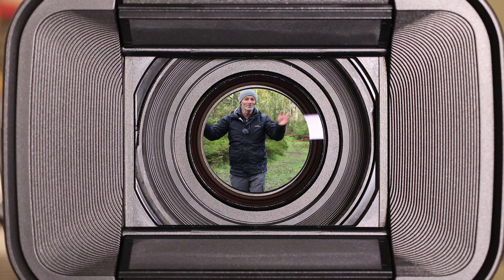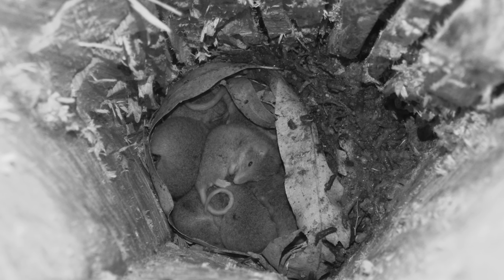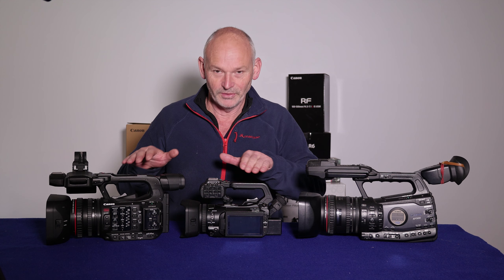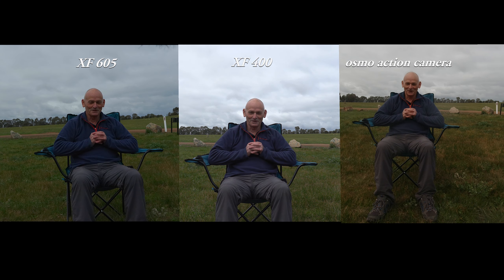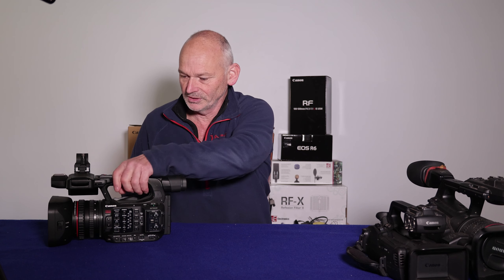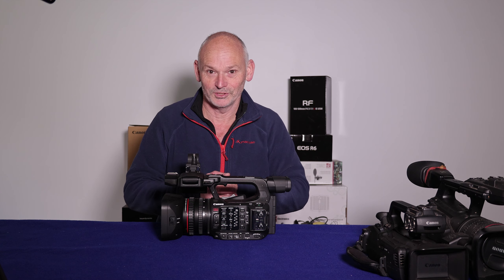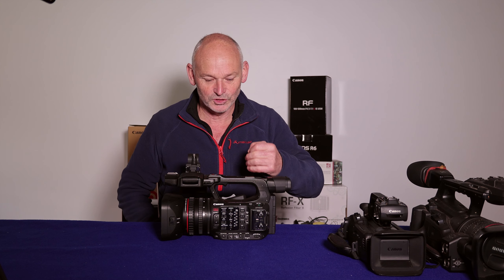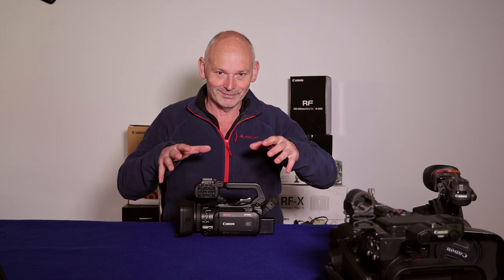Canon XF605 : Angry & pissed off - Review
I'm Angry with canon and pissed off with my self   I should've known better.